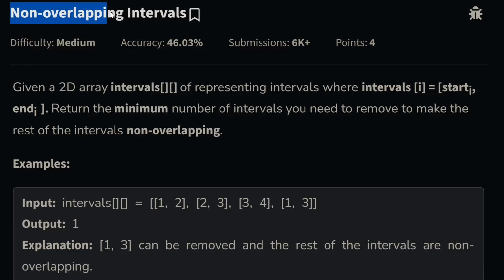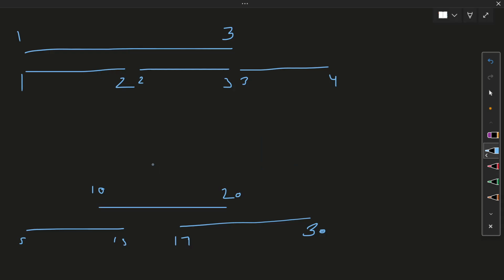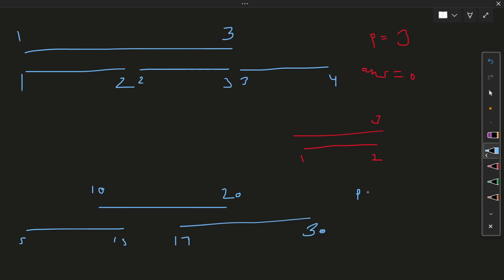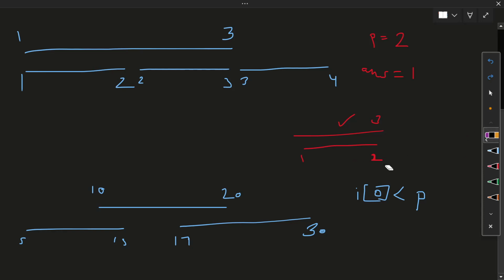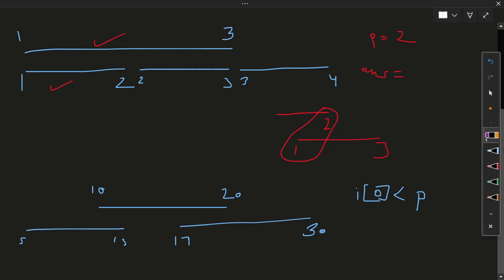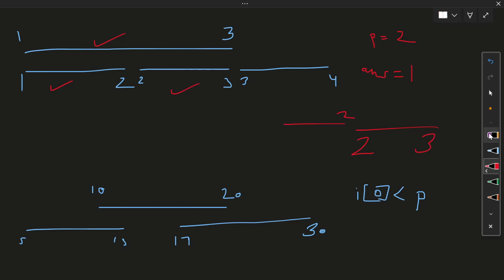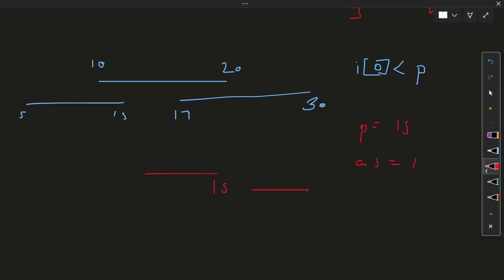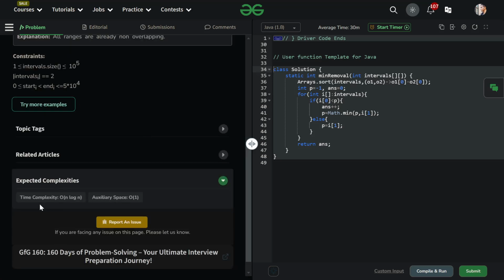POTD- 10/12/2024 | Non-overlapping Intervals | Problem of the Day | GeeksforGeeks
Timestamp:
00:00 - Explanation
00:53 - Approach
06:55 - Code